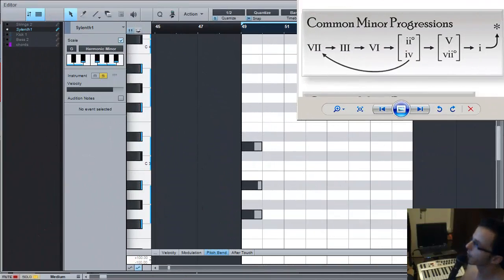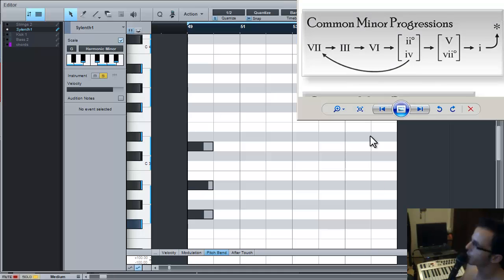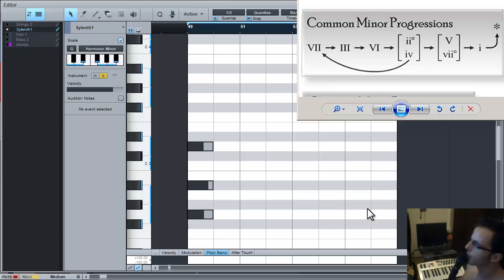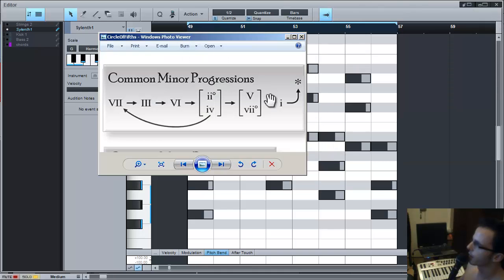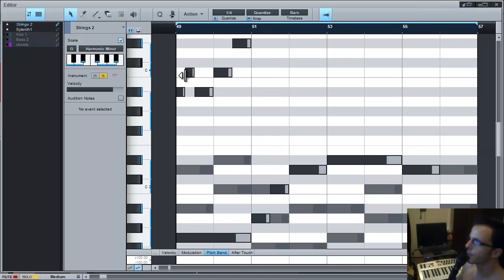Music Theory 101 (Melody for Pad) Part1of2